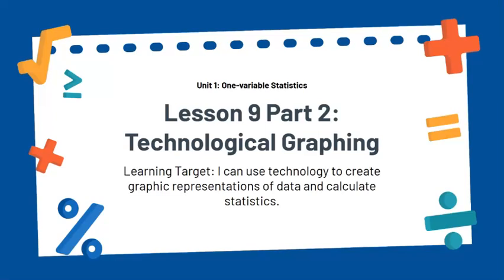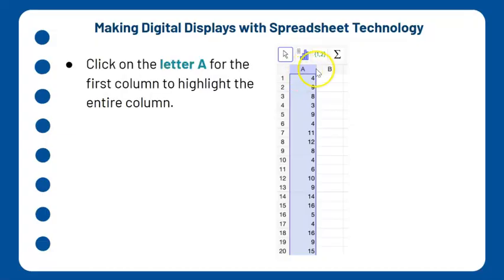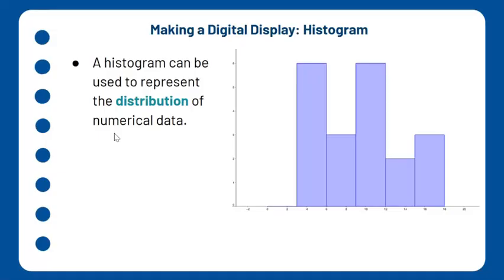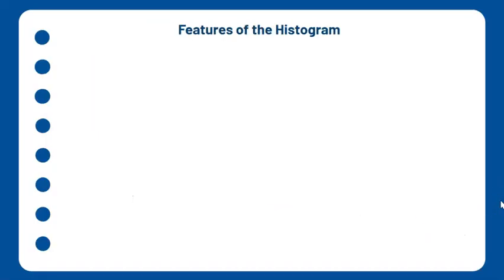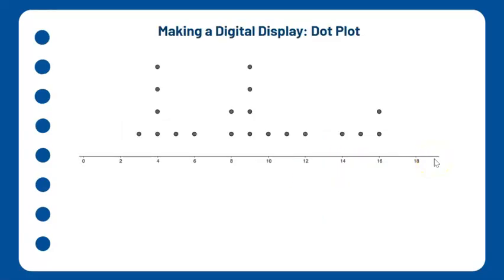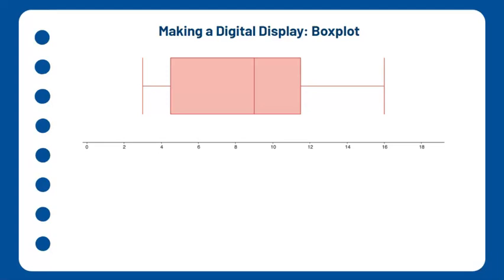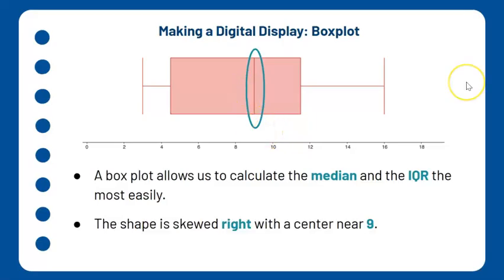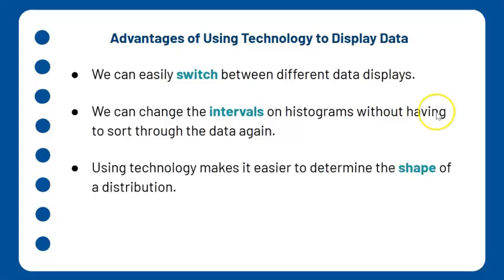Lesson 9 Part 2